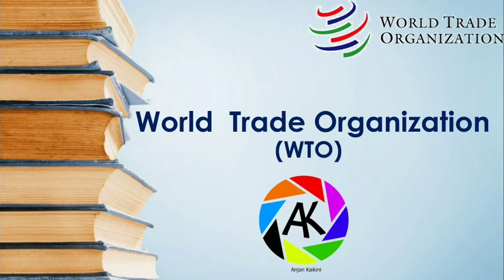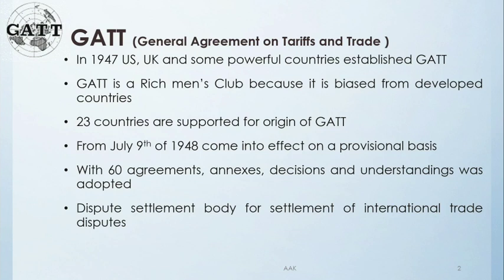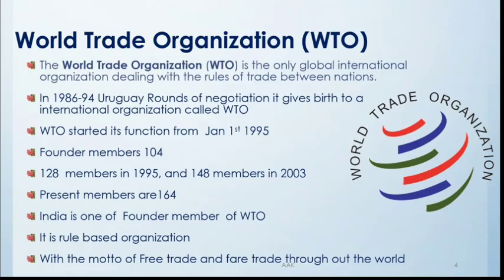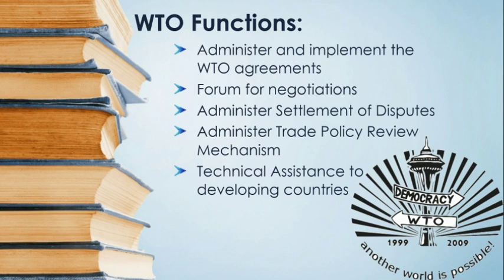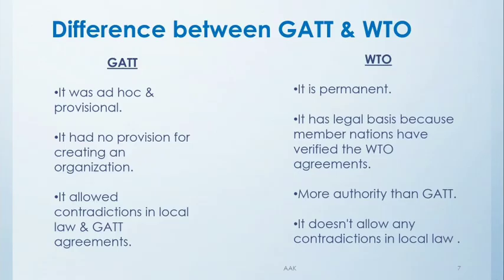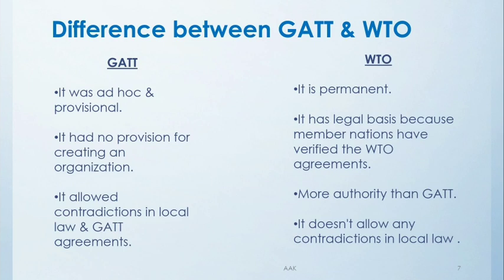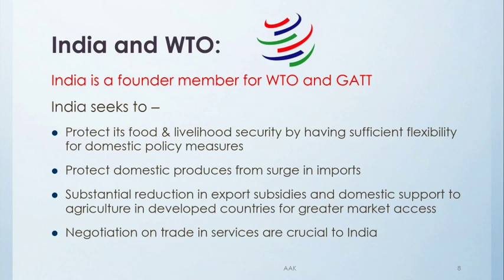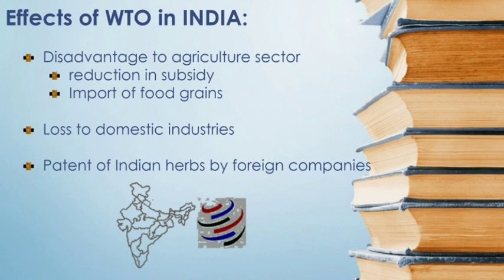World Trade Organization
Introduction of WTO